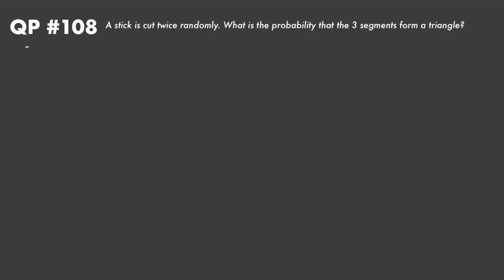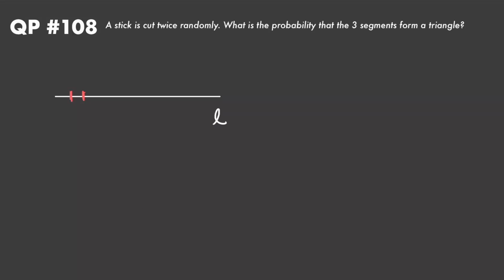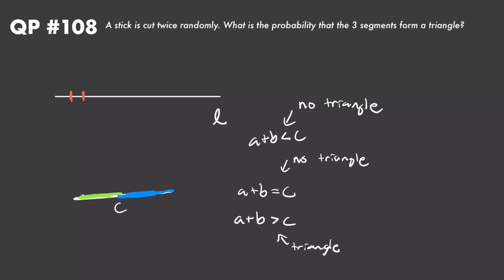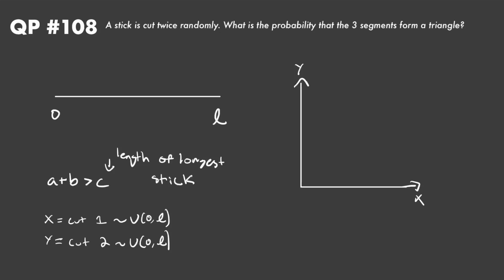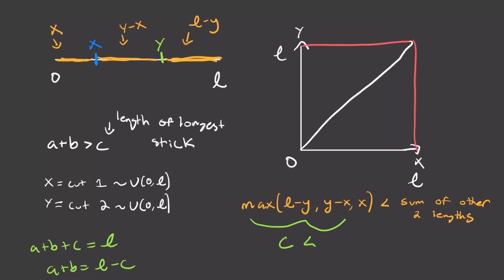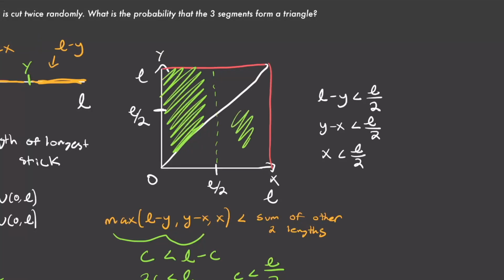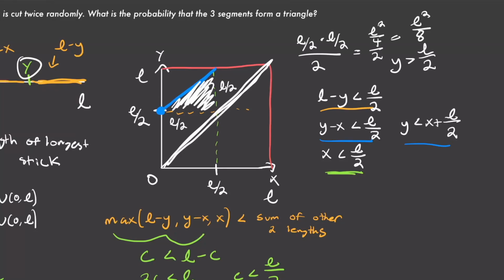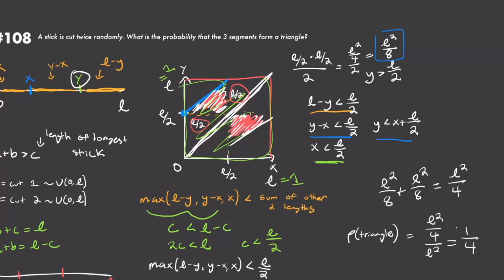Broken Stick | QP #108